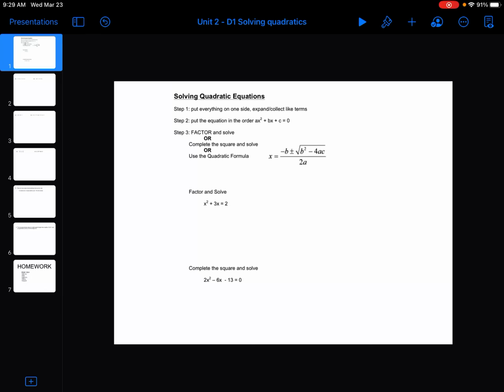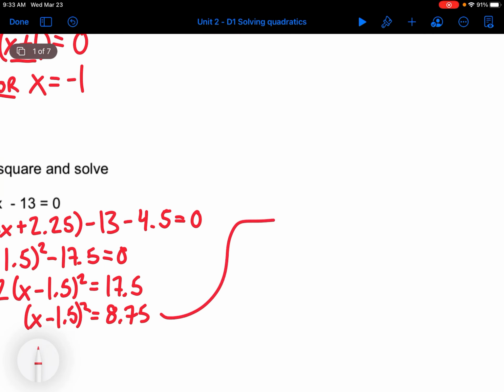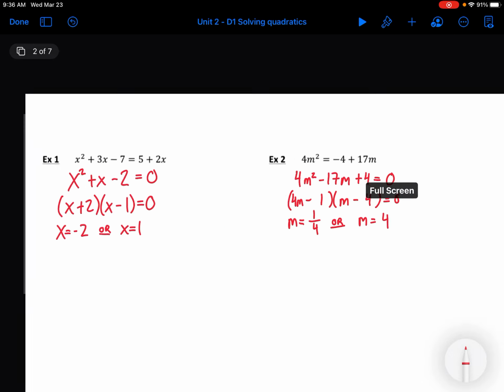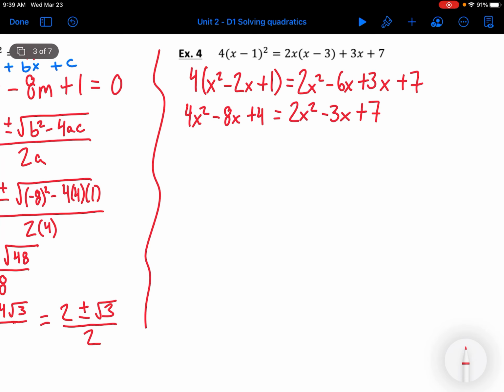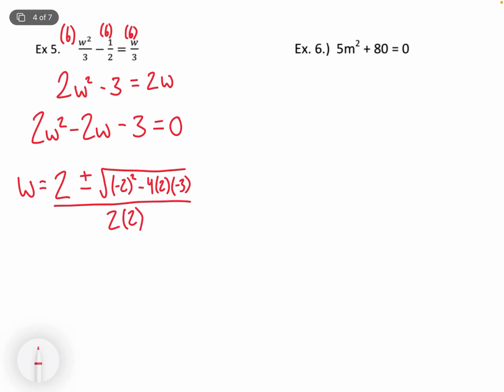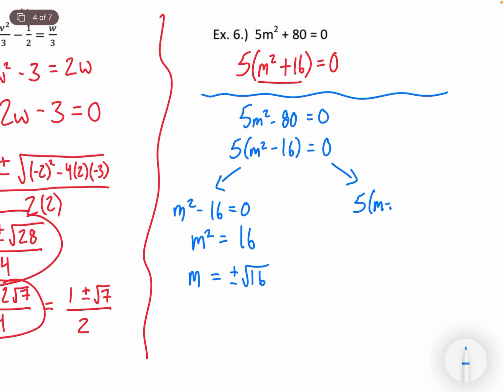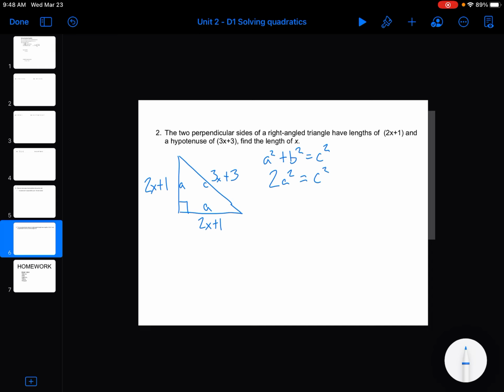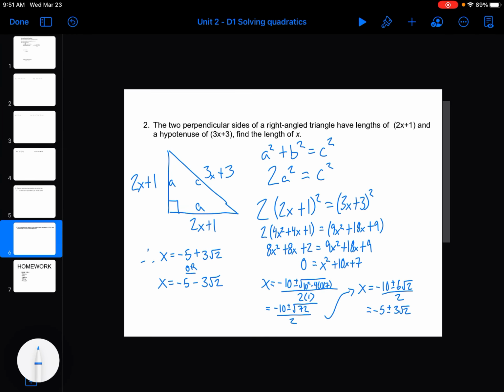3 - 1 Solving Quadratic Equations (Long Note)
Example 1 Error
Example 1 should have simplified to
x^2 + x - 12 = 0
(x+4)(x-3)=0